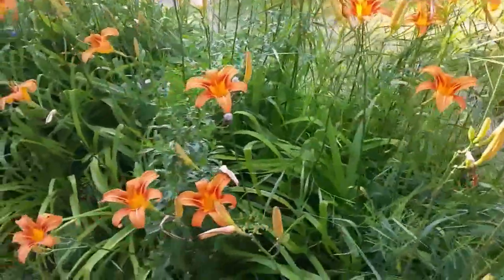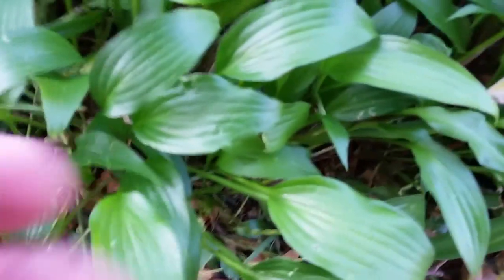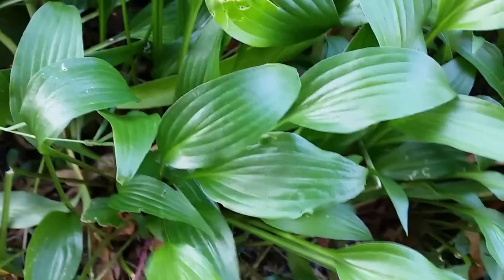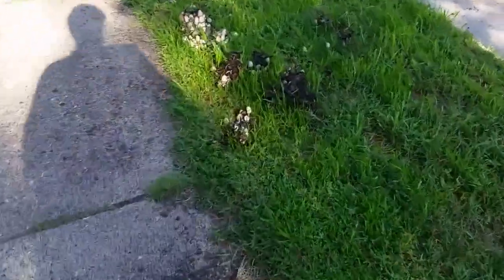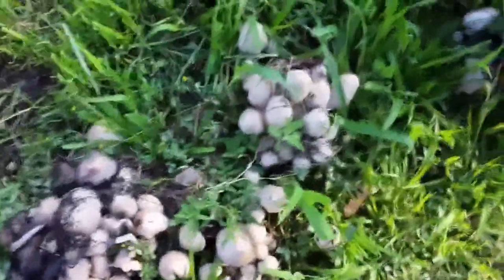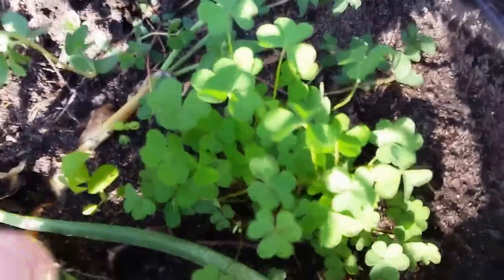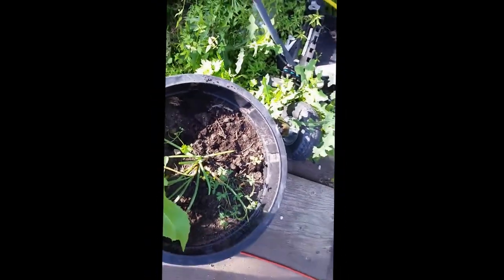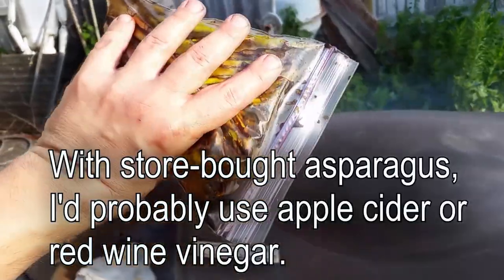Adventures with marmot - ep 01: Neighborhood Gardening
Silly video on the new trend of "neighborhood gardening", i.e. eating other people's weeds.